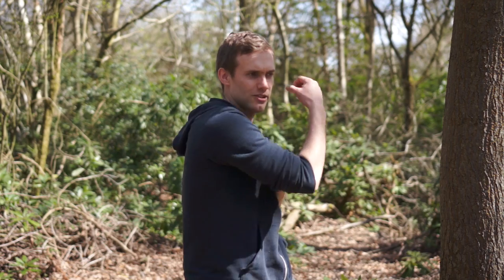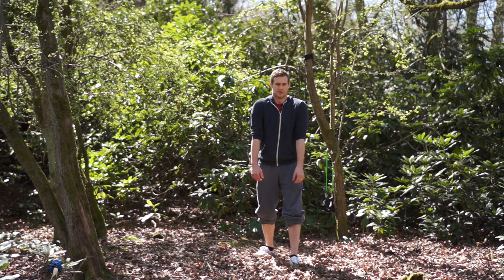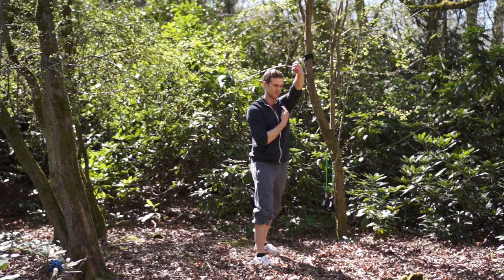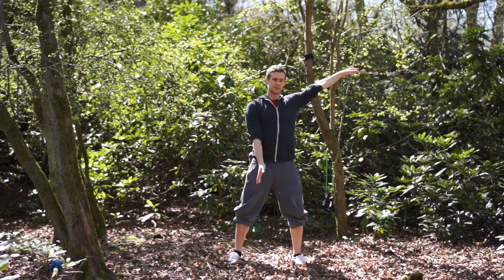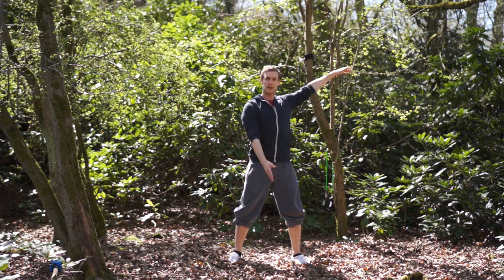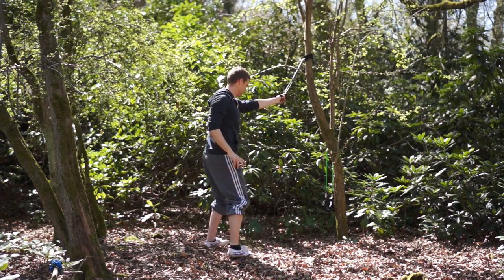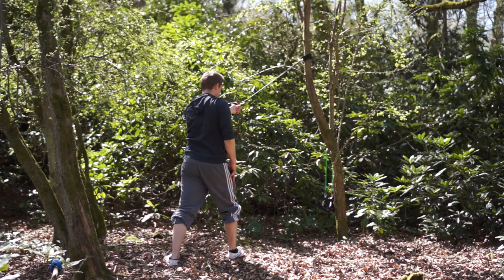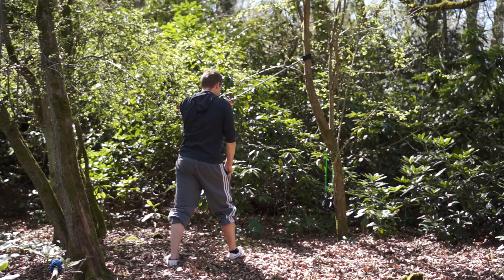How to STABILISE your shoulders - follow-along routine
Rehab your shoulders with this full routine: for the guide see our article